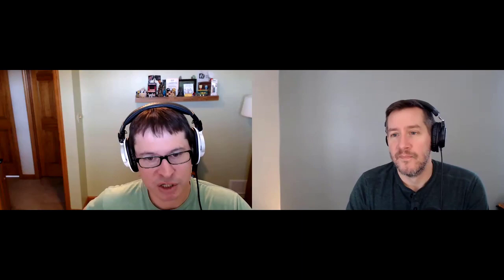How Is Medieval Armor Made? - Episode 314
We've talked about how you could start blacksmithing at home, how medieval weapons were made, and even ranked the craziest torture devices of medieval times. But now, it is time to learn how different types of medieval armor were (or are?) made!

From ring mail and chain mail to full blown plate mail armor, we discuss the differences in each, when one might use each, and the painstaking process used to handcraft each one.